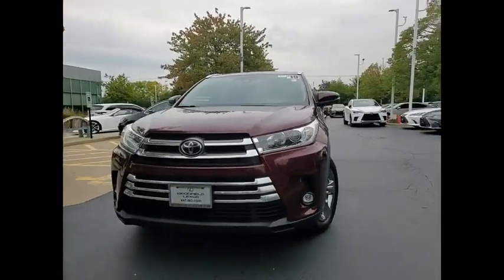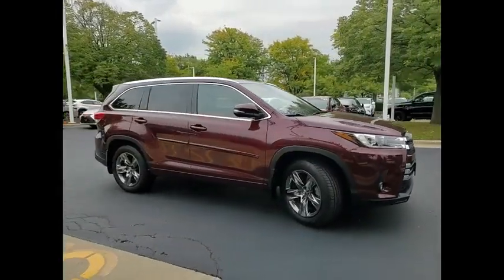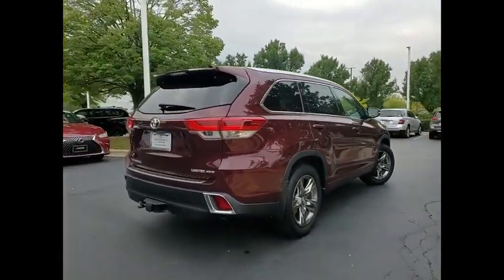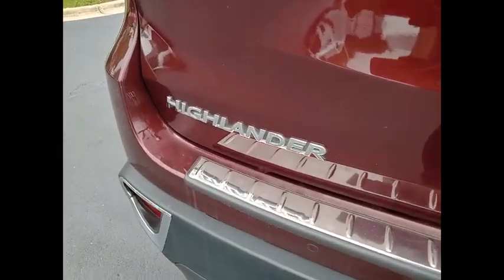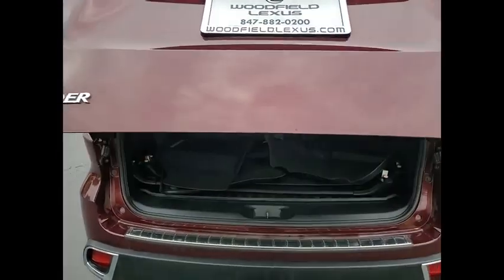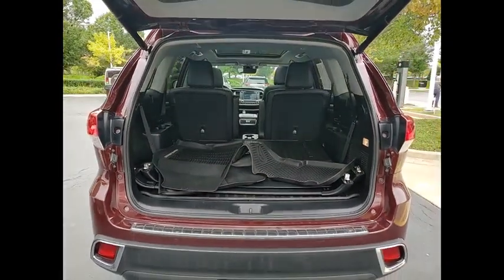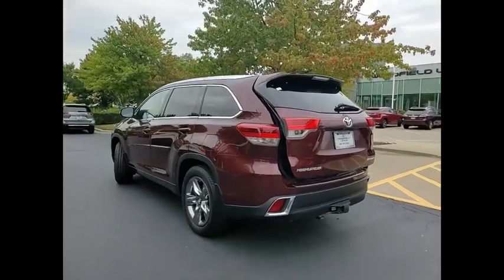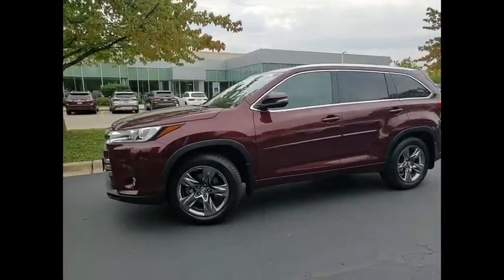2019 Toyota Highlander Limited Platinum Schaumburg IL 240116A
2019 Toyota Highlander Limited Platinum

Woodfield Lexus
350 E. Golf Rd